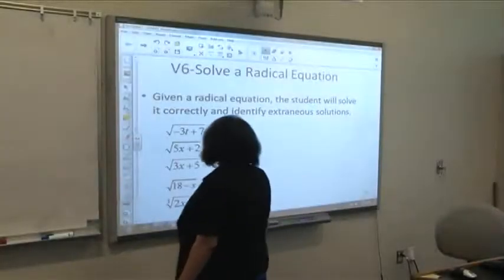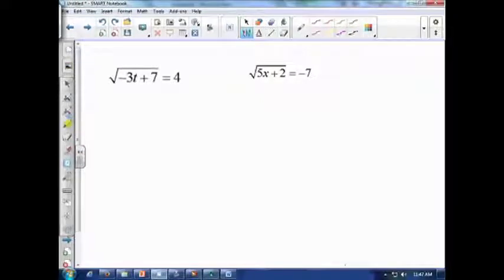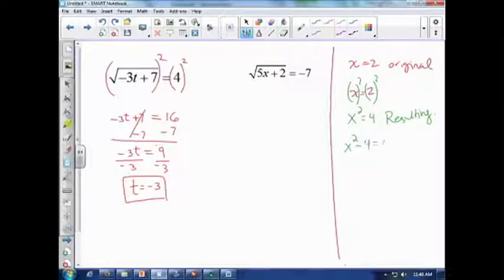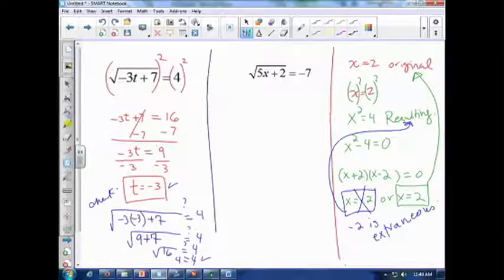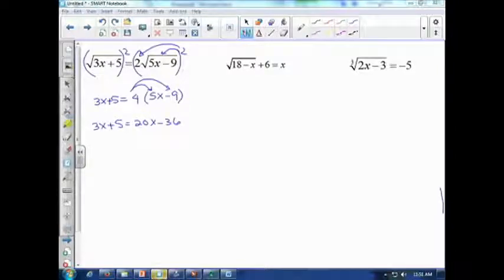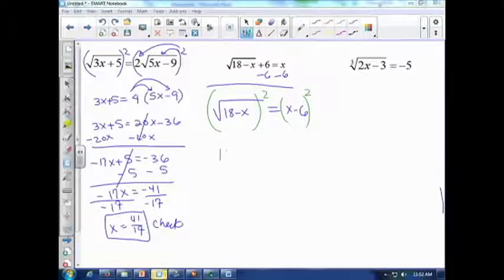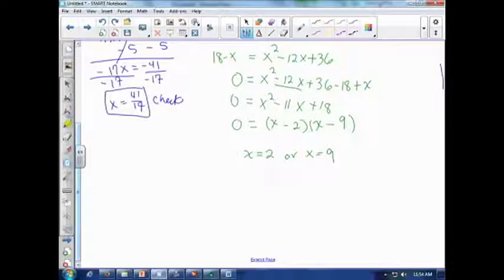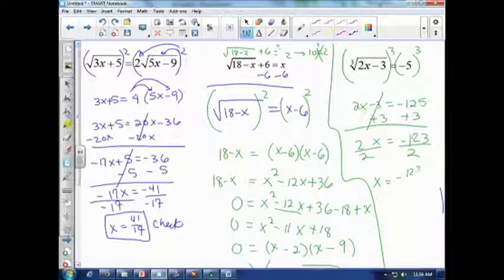V6-solving radical equations